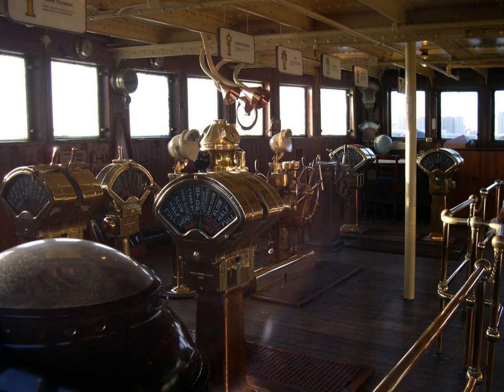Engine order telegraph | Wikipedia audio article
00:00:15 1 Construction
00:00:52 2 Operation
00:01:59 3 Compared to remote control throttle
00:04:06 4 Order transmission
00:04:59 4.1 Typical dial positions
00:06:13 5 See also

- Socrates

SUMMARY
An engine order telegraph or E.O.T., also referred to as a chadburn, is a communications device used on a ship (or submarine) for the pilot on the bridge to order engineers in the engine room to power the vessel at a certain desired speed.